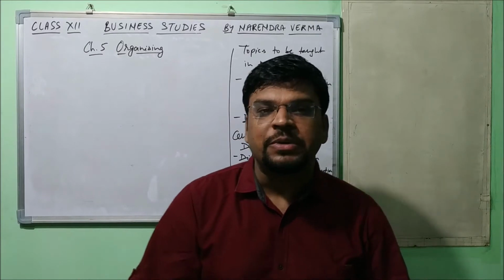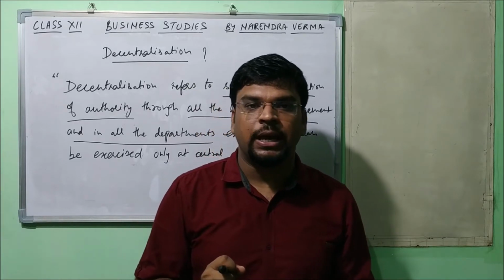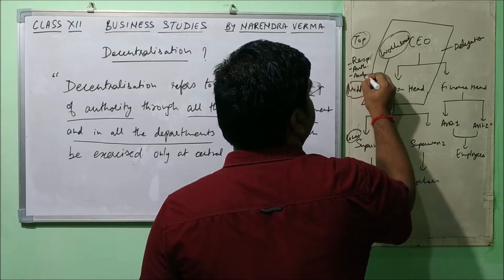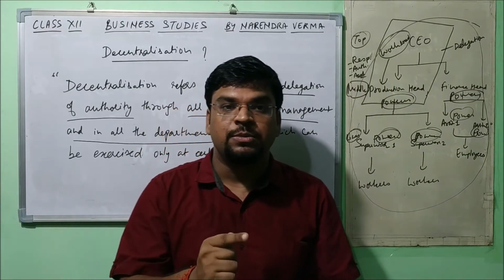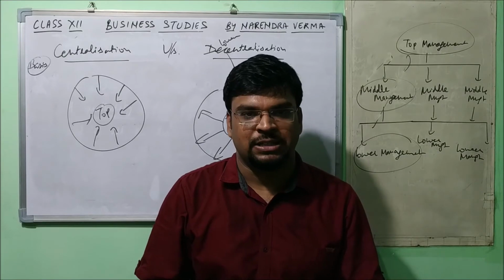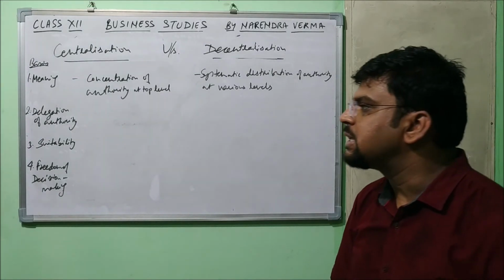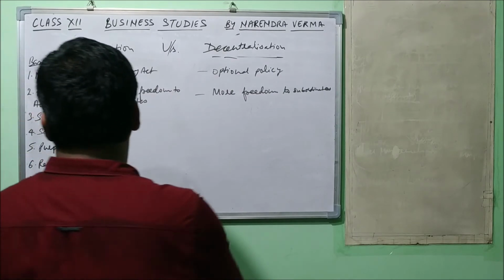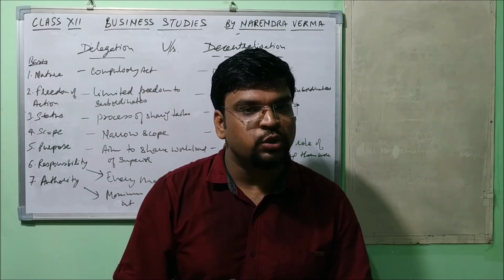Decentralisation|Its comparison with Centralisation & Delegation|Part-6|Ch.5 Organising|Class12|B.St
This is the Part-6 video in the series of Ch.5 Organising of Class 12th in Business Studies of CBSE Syllabus 2020-21. It includes explanation on meaning and definition of decentralisation. It also includes difference between centralisation & decentralisation; and delegation & decentralisation. Must watch Part-7 video also in this regard.